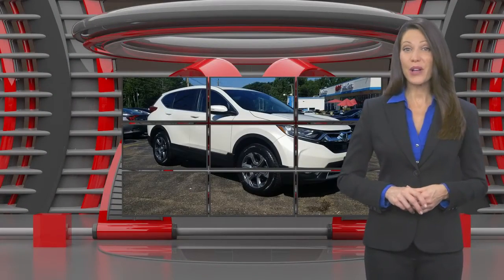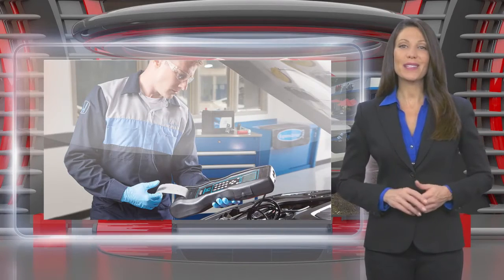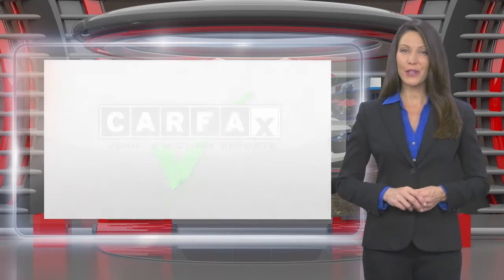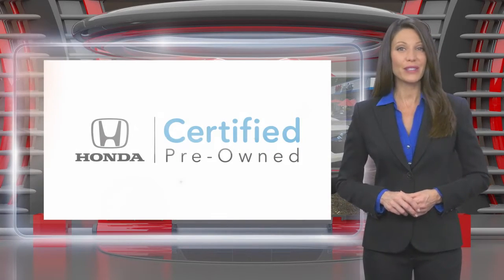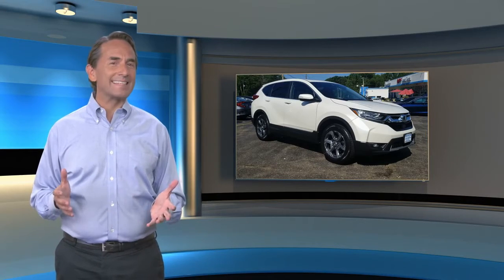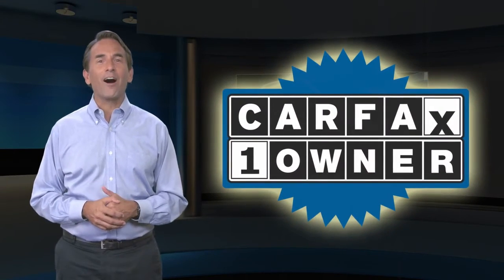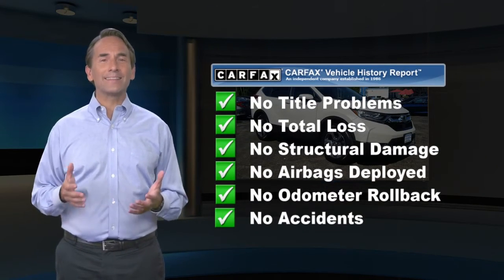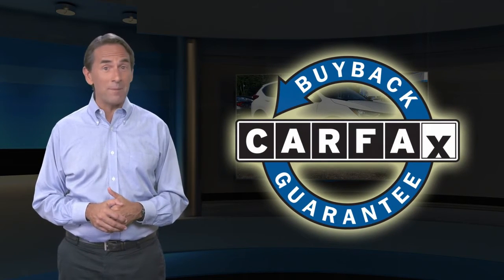Certified 2018 Honda CR-V EX, Denville, NJ T00693B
Joyce Honda

[RLVID:4981:3b00bf0869a1e2e6:2b9125bab1c14ad5:1]